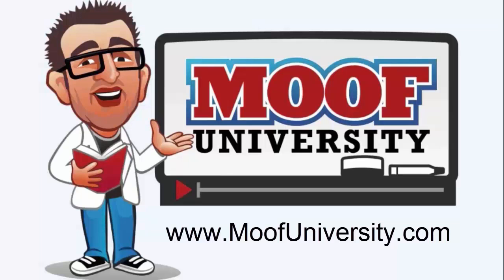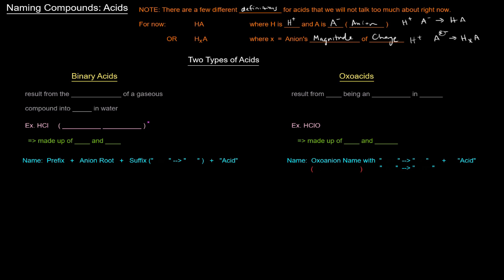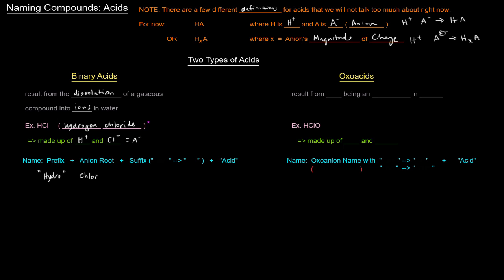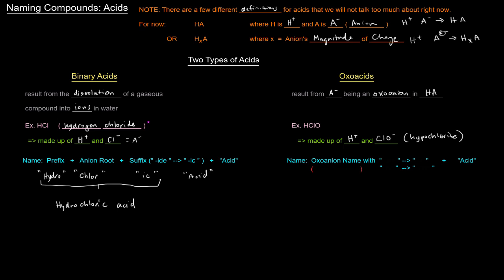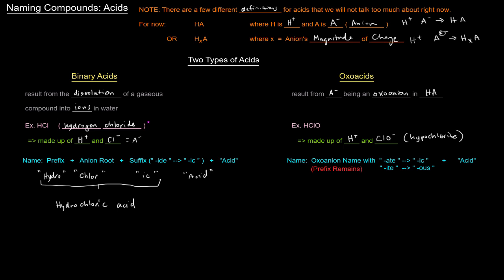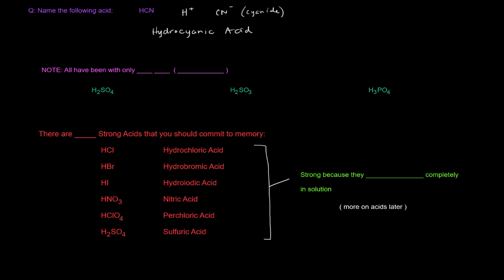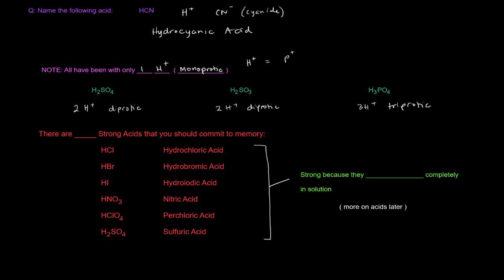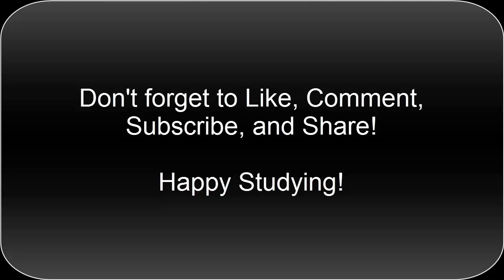Naming Compounds (Part 4 of 6) - Acids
In this video, I discuss how to name acids, whether they’re binary acids or oxoacids.

For Binary Acids:
Name = Hydro- + Anion Root + Suffix changed from –ide to –ic + Acid

For Oxoacids:
Name = Oxoanion Name with –ate changed to –ic OR –ite changed to –ous + Acid

I briefly mention the idea of an acid being monoprotic, diprotic, or triprotic. I end the video by mentioning the six strong acids that any chemistry should commit to memory. They are Hydrochloric Acid (HCl), Hydrobromic Acid (HBr), Hydroiodic (HI), Nitric Acid (HNO3), Perchloric Acid (HClO4), Sulfuric Acid (H2SO4). They are strong because they dissociate completely in solution.